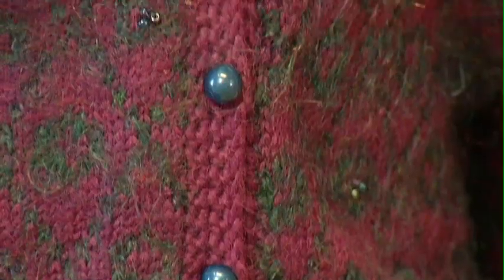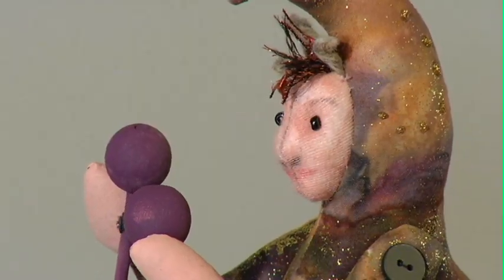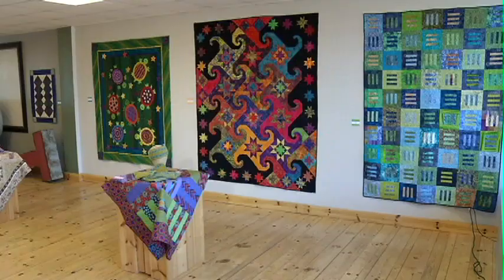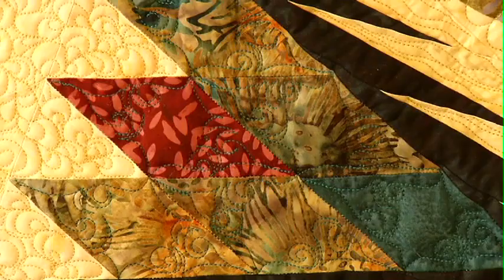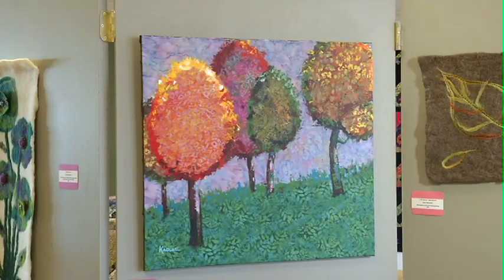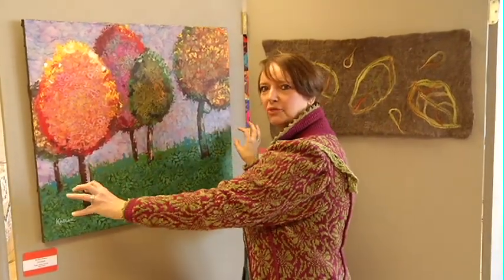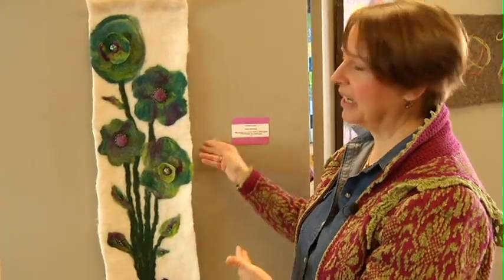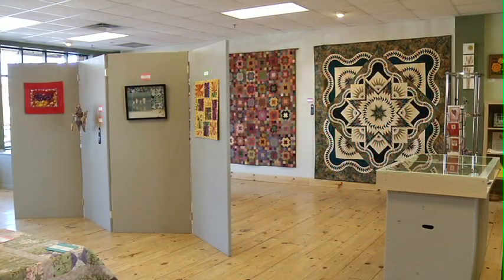Maple Grove Arts Center Textile Show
Caroline Munroe, textile artist and curator for the works at the Maple Grove Arts Center for their textile show is our tour guide around the exhibit for a quick peek at things we can see.